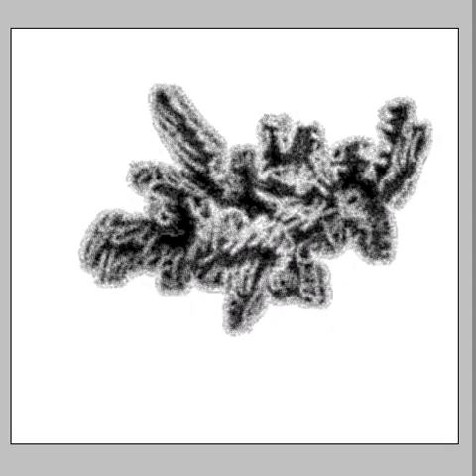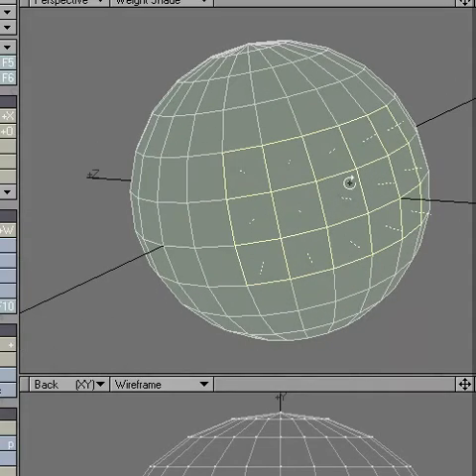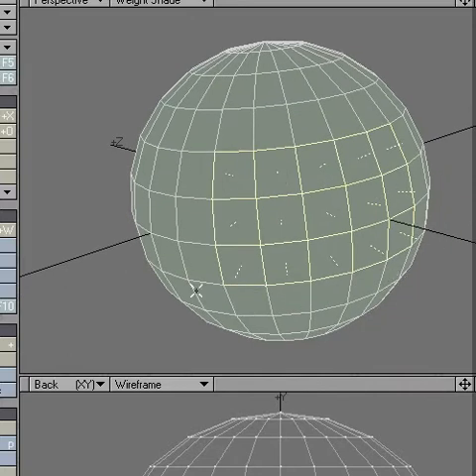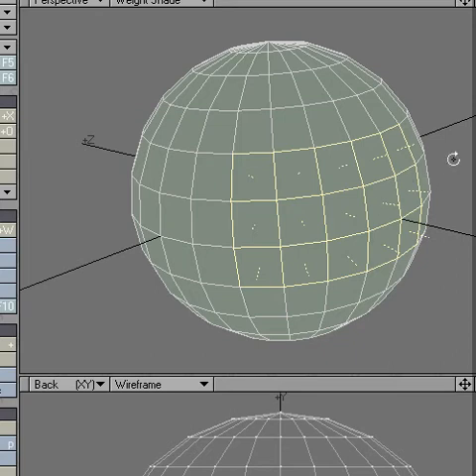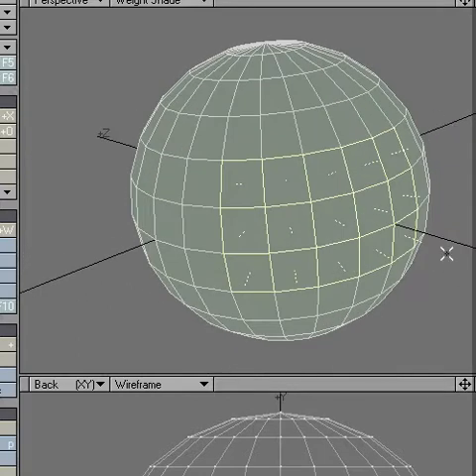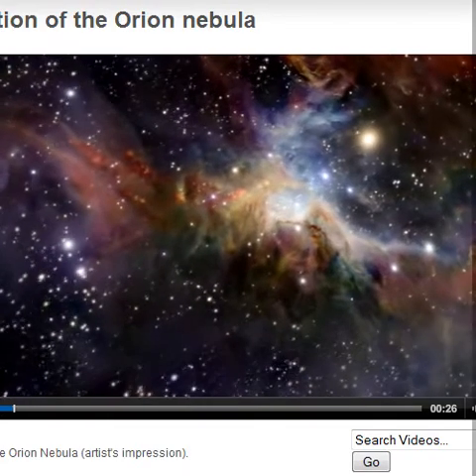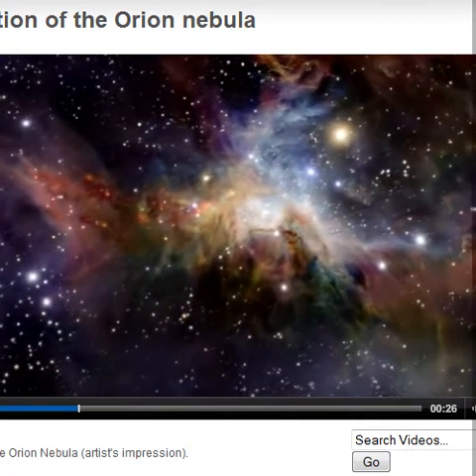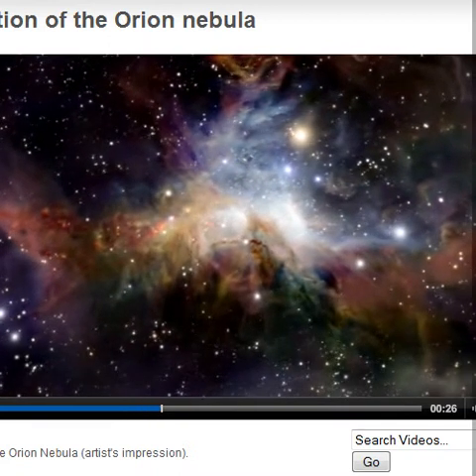LightWave rendering - Glassplate Technique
save render time